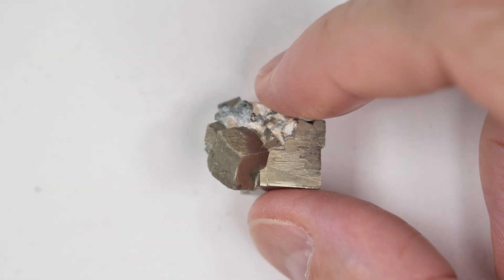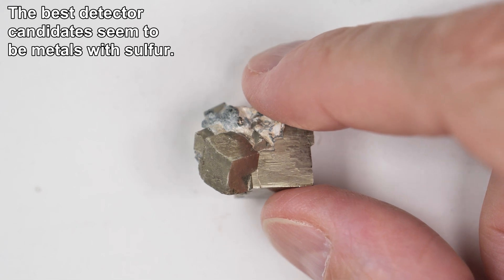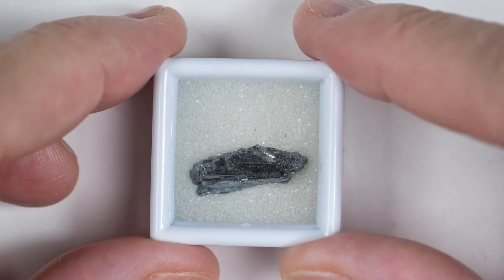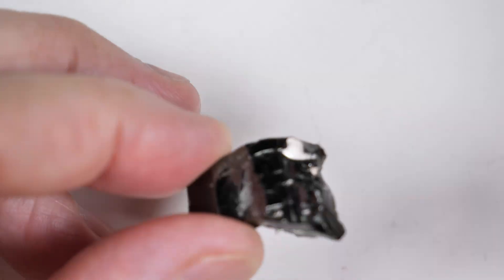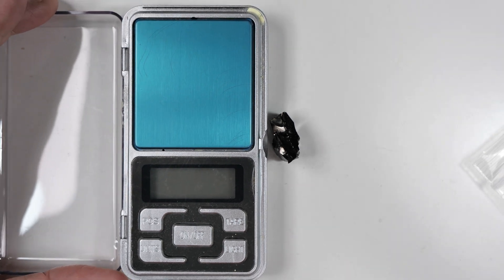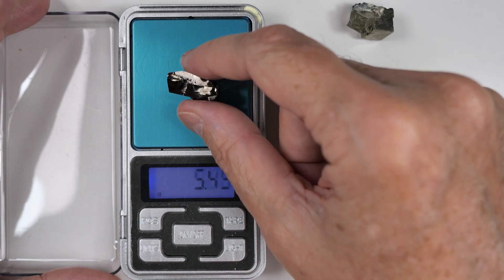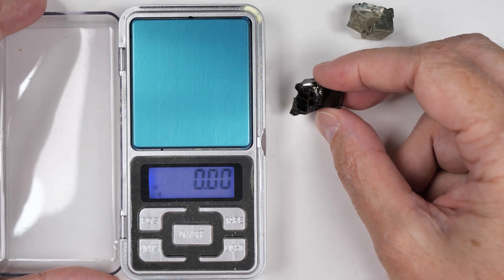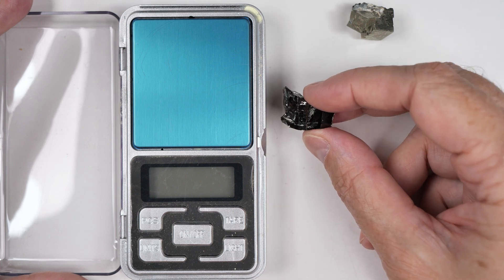Crystal Radio--Stignite & Shungite As Detectors? (4K)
From Wikipedia
Shungite is either a diverse group of metamorphosed Precambrian rocks all of which contain pyrobitumen, or the pyrobitumen within those rocks.Shungite is most widely known for pseudoscientific and quack medical claims about its uses in medicine and technology, where it is claimed to have properties ranging from nebulous health benefits to blocking 5G radiation.

Occurrence
Shungite has mainly been found in Russia. Other occurrences have been described from Austria, India, Democratic Republic of Congo and Kazakhstan.

Terminology
The term "shungite" has evolved substantially since was originally used in 1879 to describe a black substance ... found in veins near its type locality of Shunga. In scientific usage, shungite refers to a mineraloid which contains greater than 98% carbon, and is used as a modifier to the host-rock's name, i.e. "shungite-bearing dolostone".

Formation and structure
Shungite had historically been regarded as an example of abiogenic petroleum formation, but its biological origin has now been confirmed. Shungite-bearing deposits that retain sedimentary structures are interpreted as metamorphosed oil source rocks.

Shunga deposit
The Shunga deposit contains an estimated total carbon reserve of more than 250 gigatonnes. It is found within a sequence of Palaeoproterozoic meta-sedimentary and meta-volcanic rocks that are preserved in a synform.

Uses and pseudoscientific claims
Shungite has been used since the middle of the 18th century as a pigment for paint, and is currently sold under the names "carbon black" or "shungite natural black".  The presence of fullerenes has resulted in shungite being of interest to researchers as a natural reservoir.

Shungite has been used as a folk medical treatment since the early 18th century. Peter the Great set up Russia's first spa in Karelia to make use of the purported water purifying properties of shungite.  Despite its purported health benefits, shungite contains toxic heavy metals such as lead and cadmium and can pose a health risk when used as an alternative medicine.

Stibnite, sometimes called antimonite, is a sulfide mineral with the formula Sb2S3. This soft grey material crystallizes in an orthorhombic space group. It is the most important source for the metalloid antimony. The name is derived from the Greek στίβι stibi through the Latin stibium as the former name for the mineral and the element antimony.
Structure

Stibnite has a structure similar to that of arsenic trisulfide, As2S3. The Sb(III) centers, which are pyramidal and three-coordinate, are linked via bent two-coordinate sulfide ions. However, some studies suggest that the actual coordination polyhedra of antimony are SbS7, with (3+4) coordination at the M1 site and (5+2) at the M2 site. Some of the secondary bonds impart cohesion and are connected with packing. Stibnite is grey when fresh, but can turn superficially black due to oxidation in air.
Properties

The melting point of Sb2S3 is 823 K (550 °C; 1,022 °F). The band gap is 1.88 eV at room temperature and it is a photoconductor. Stibnite is also toxic upon ingestion, with symptoms similar to those of arsenic poisoning.